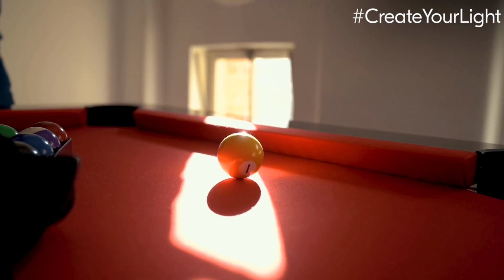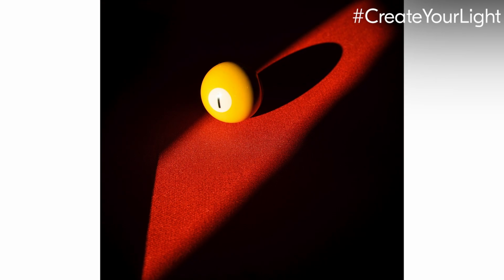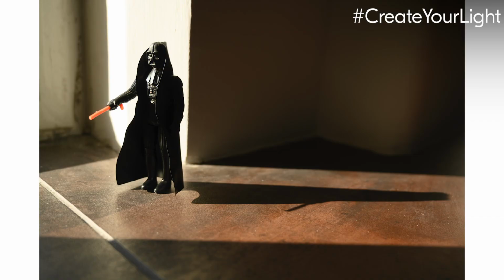Create Your Light Theme 1: How to shoot with window light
We've introduced CreateYourLight, ShootingWithWindowLight is our first photography theme, here we share supporting hints & tips to get you inspired! Now over to you at-home photographers: you have 2 weeks to improve your photography skills, shooting a subject by window light and share it with us on Instagram @nikoneurope @nikonfr @nikondach or @nikonuknordic using the hashtags CreateYourLight ShootingWithWindowLight, tag our page, and add your city.

There are, in fact, some interesting photographical advantages to spending time at home. When we are indoors there are many spots around your home that can be turned into great photographic locations if you understand how to work with window light. Here are some tips and techniques that explain how to work with window light so you can get creative with your camera and take some great images in your home.

There are many ways to use window light, all of which give various different types of lighting patterns. Where you put yourself as a photographer and where you place your subject in relation to the window will also have a huge effect on the image. When we work with window light, we are shooting with directional light. This gives us the option of using the window light as a side light, front light or back light.

When working with light, as a general rule, the larger the light source is in relation to the subject, the softer the light is. The smaller the light source is, the more intense the light will be. Small light sources will also often create very hard and deep shadows.